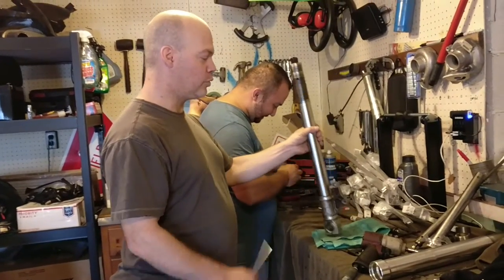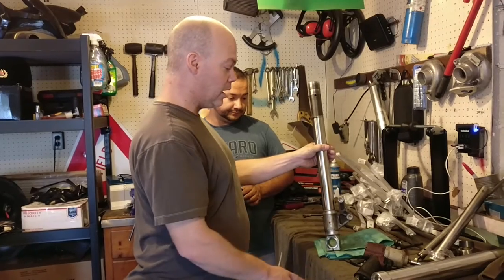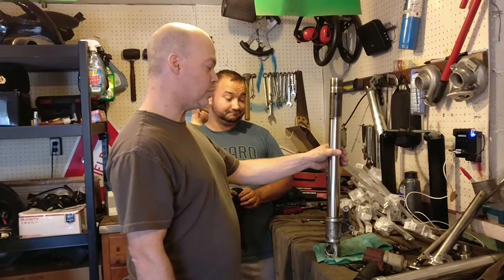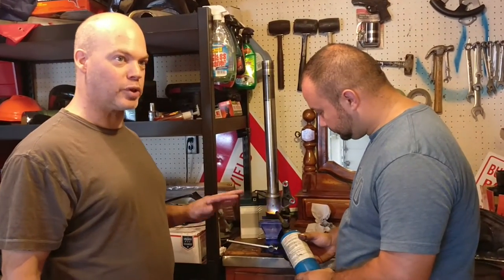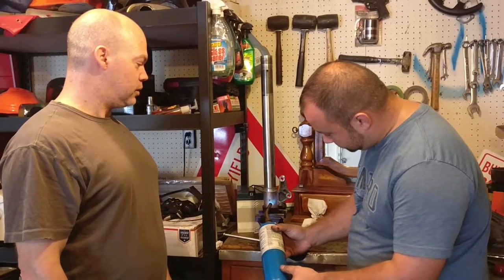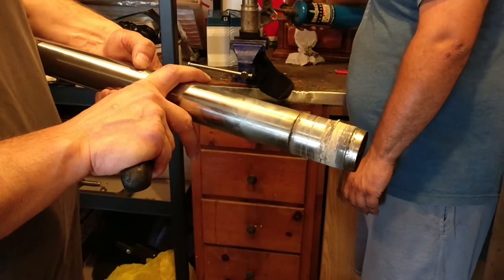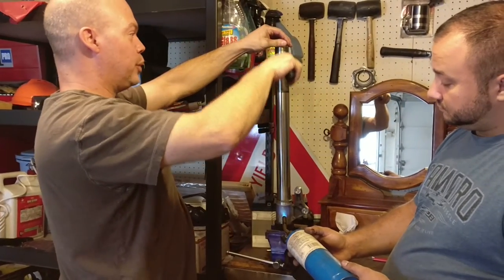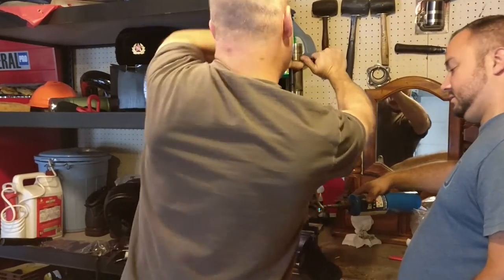Removing USD Fork Tubes from Caliper Mounts (Stanchion)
PennDESMO club member, Andrey, was in the process of putting new springs and seals in his 2001 M900IE forks and figured it would be nice to anodize the upper tubes black and maybe powder coat or anodize the caliper mounts at the same time.  We decided to film removal of the fork tube since there doesn't seem to be very many videos of this process on Youtube.

Of course it should be mentioned that the fork tube had the internals completely removed before this video started.

When reassembling you should seal the bottom threads with something like Loctite 565 Teflon Pipe Thread Sealant (not the tape).  If you look at the fork tube threads shown at 2:28, you can see the original sealant.